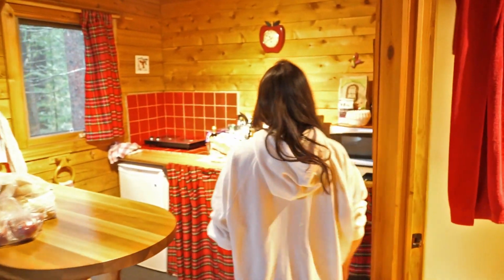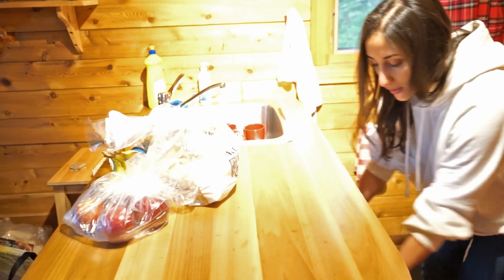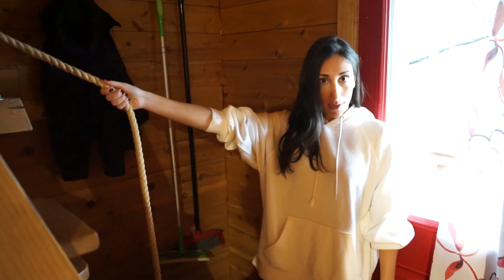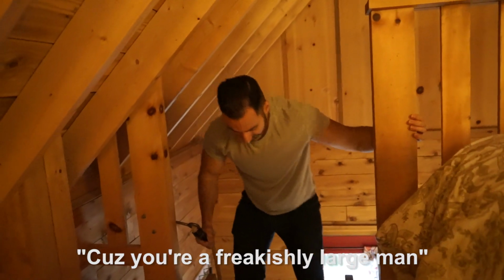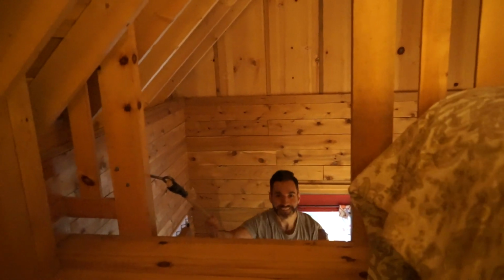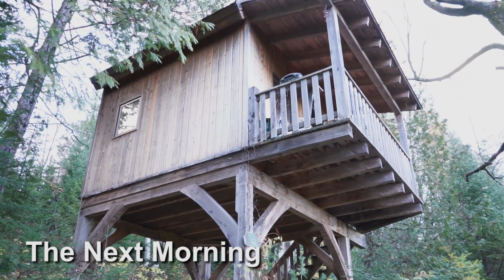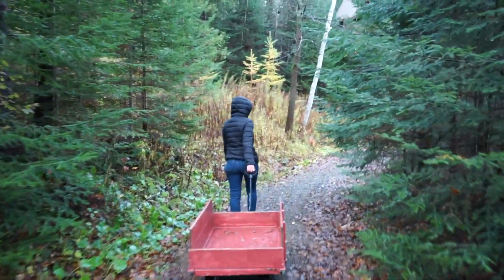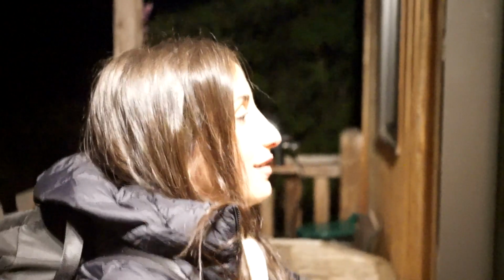We Stayed In A Treehouse On Halloween Night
🇱🇧 Wanna learn Lebanese Arabic?

RISING PICTURE Productions

EPISODE 1